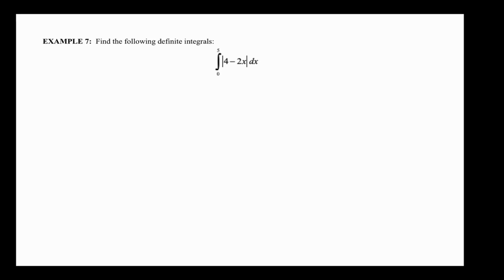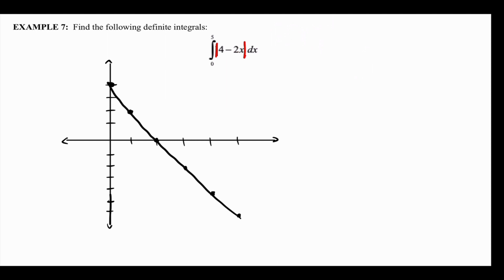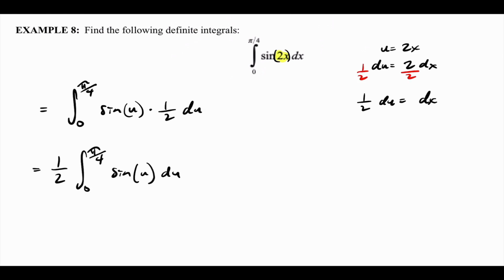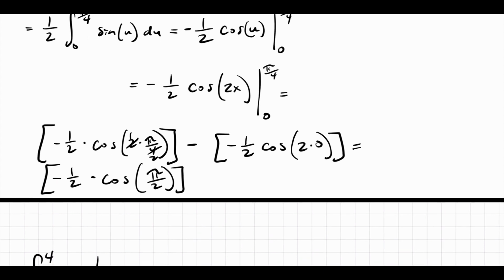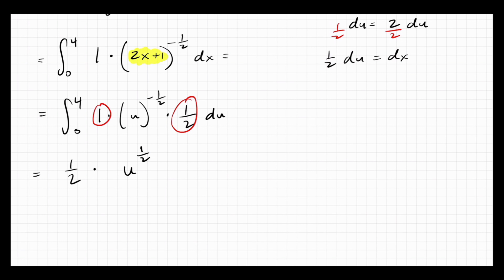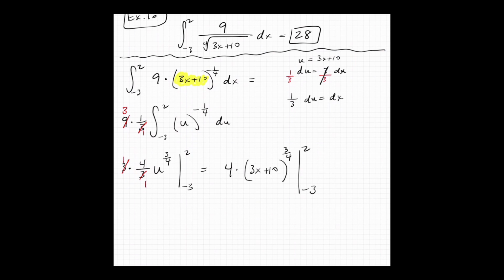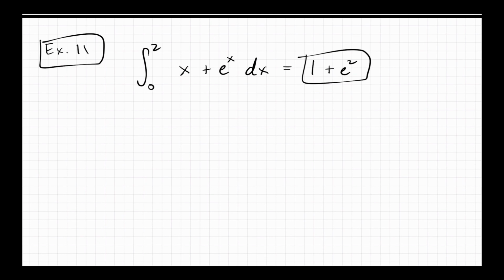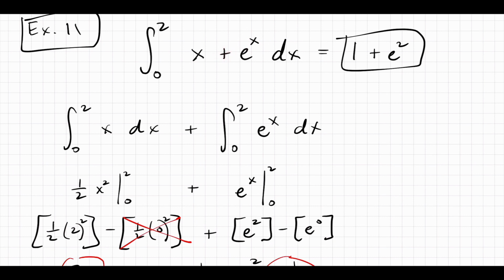1/31/23 - Fundamental Theorem of Calculus (Part 2)